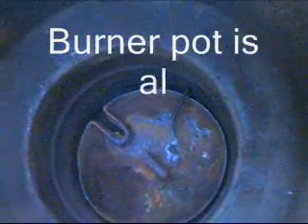Waste Vegetable Oil Burner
This is the Waste Oil Burner I have for sale!It ran all last season on vegetable oil, over 1000 gallons...Rebuilt motors on the blowers and pumps, with new burner pot and diffuser...